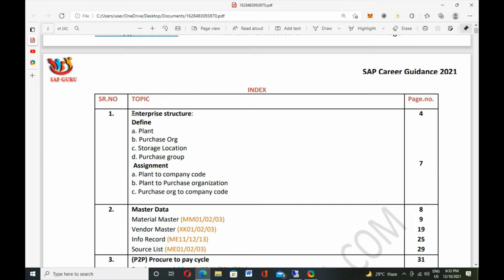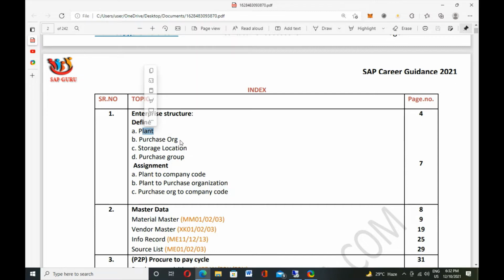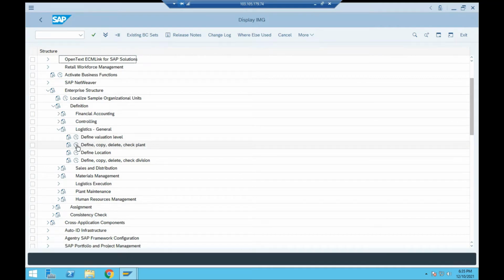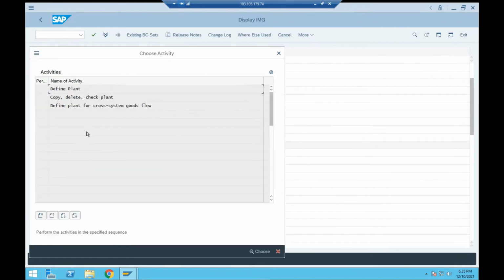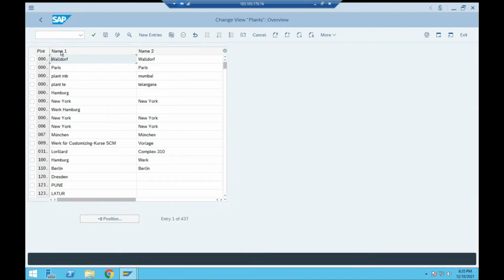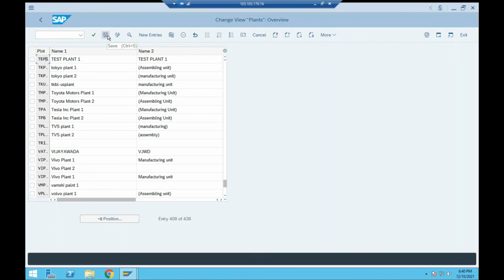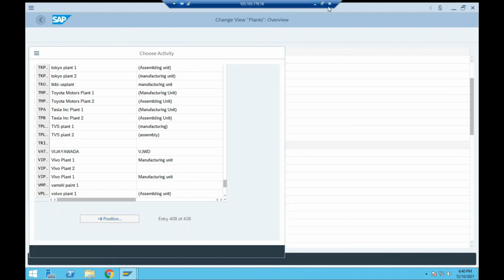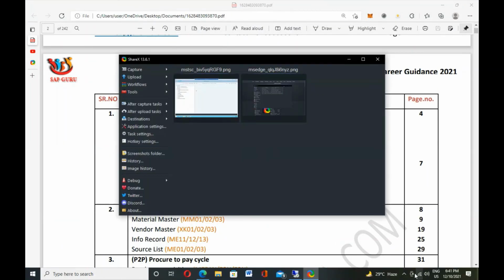Lecture 1 || SAP MM || Definition of Plant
Definition of Plant in SAP MM